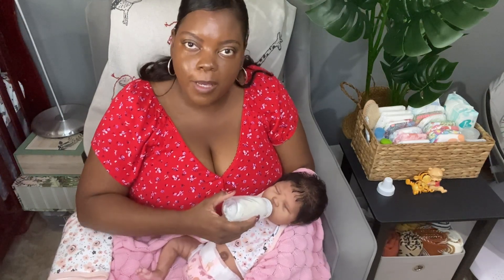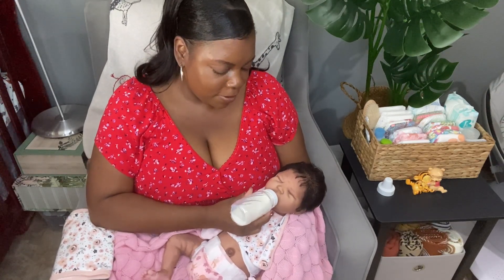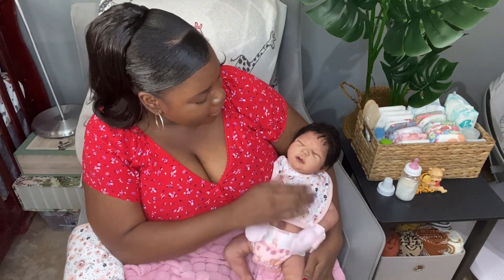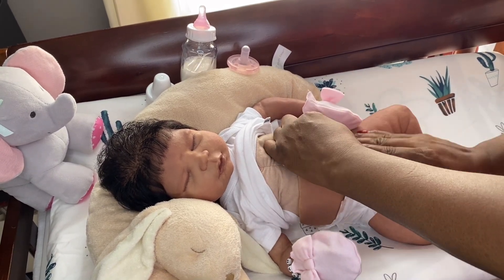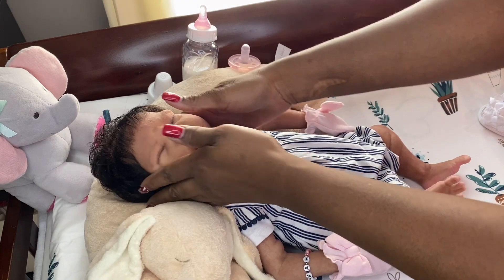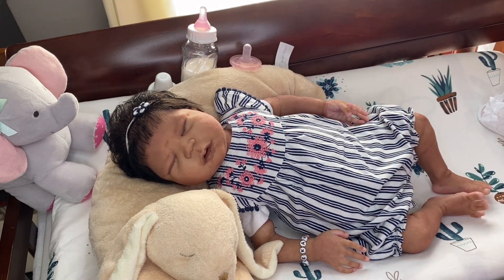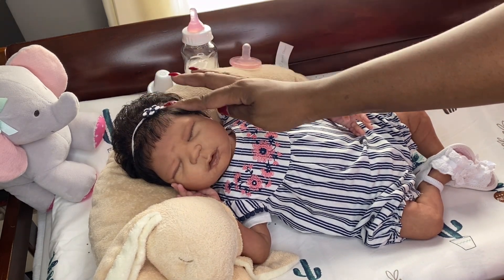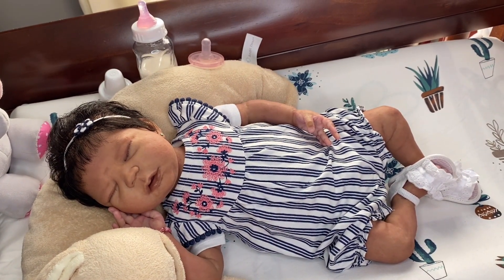Will I become a Full-Time Artist | Who I’m Expecting 👣